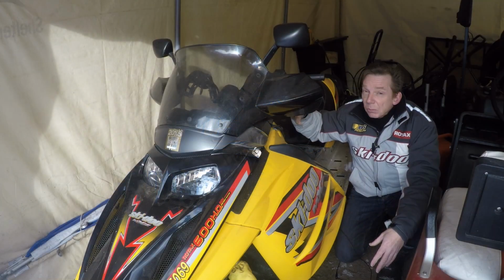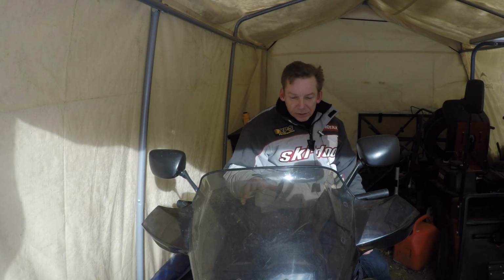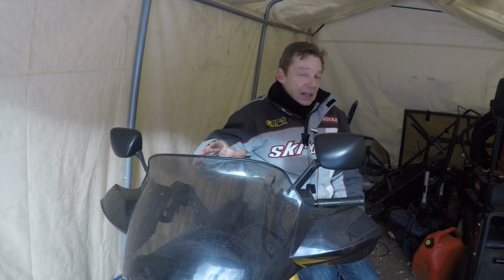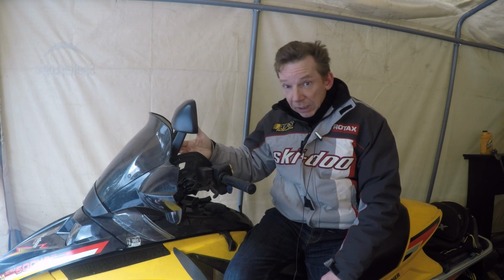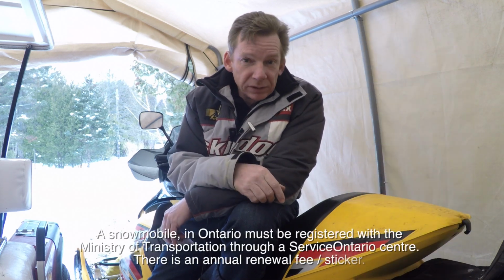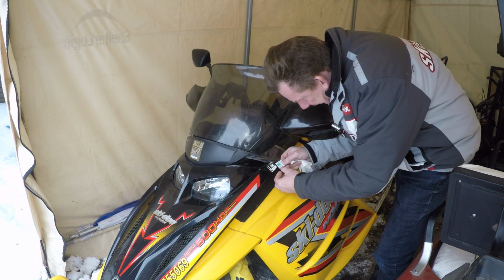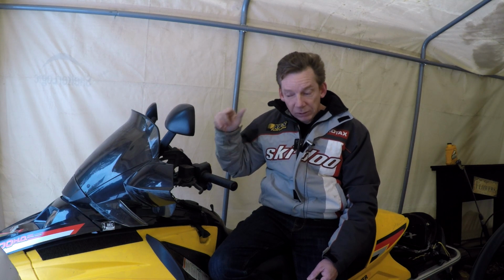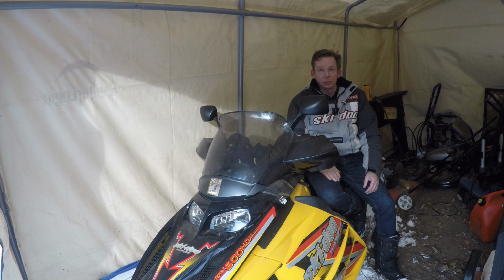Sled Keep Fouling Spark Plugs? Maybe this is Why. (First Ride of 2020)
Spark plug fouling on a snowmobile. Eventually, fouled spark plugs are a problem that plagues anyone who rides an old sled. In this video I'll talk about something you may be doing to make the problem worse. (Always follow the procedures in the operators manual for your sled.
I also got the sled out for a bit of ditch banging.

Outtakes at end of video.

This  video is intended as entertainment, always check with a qualified technician or your dealer before attempting any of the procedures depicted on this channel.

Check me out on Facebook